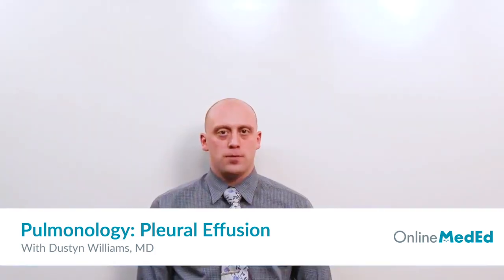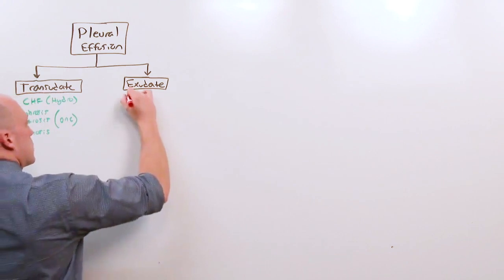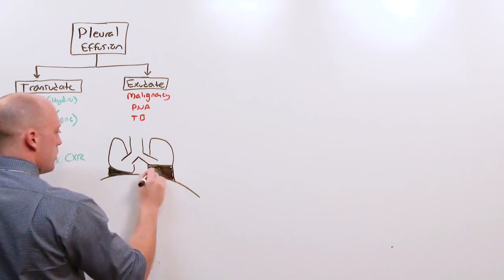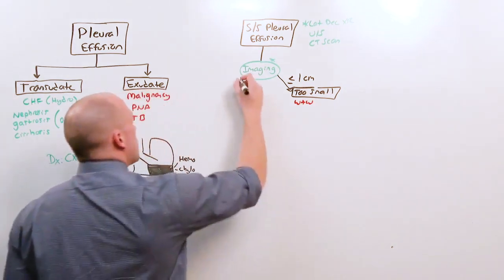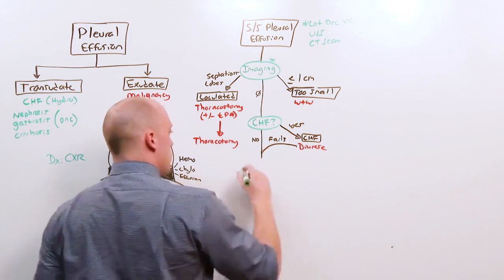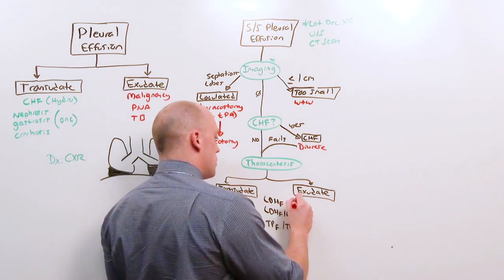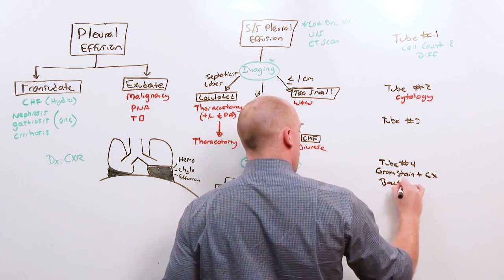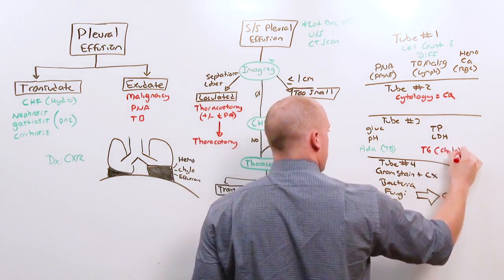15 October 2023